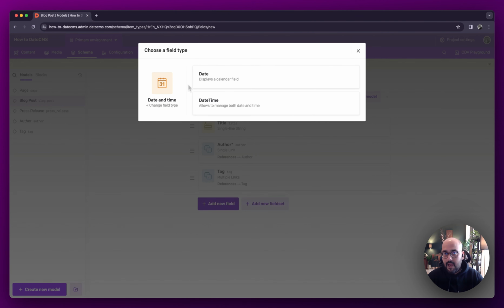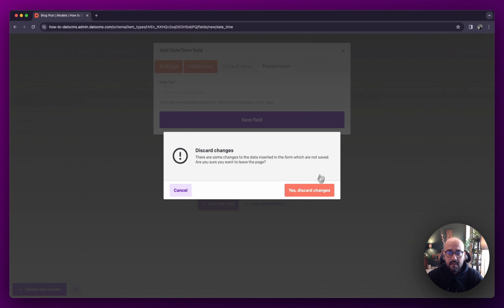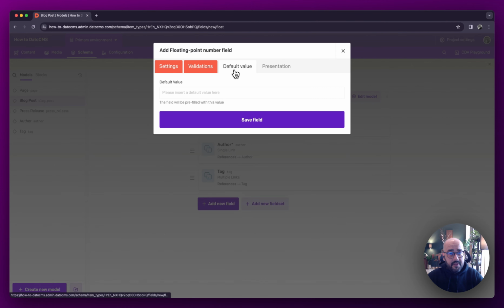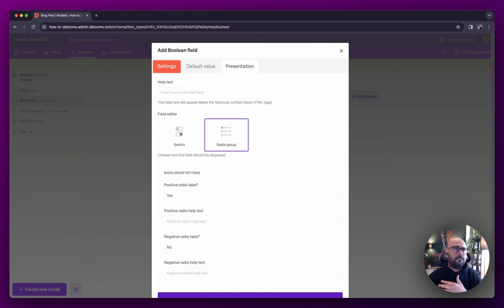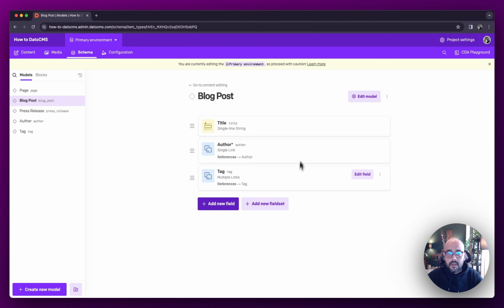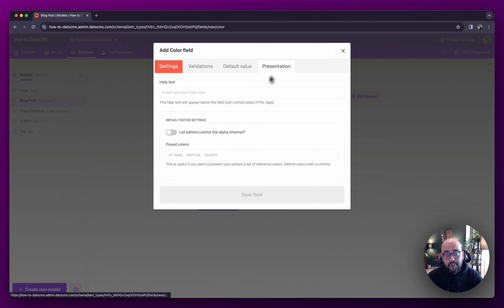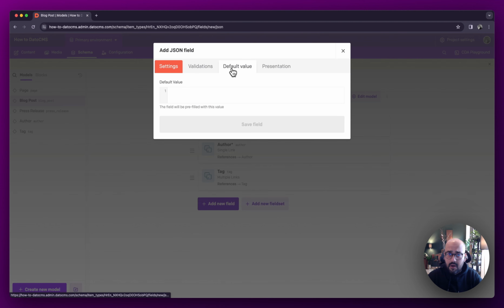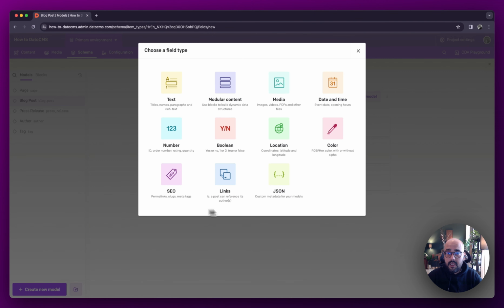Chapter 2 - Content Modeling - Intro to Other Fields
This video is a quick walkthrough some of the other field types that each have specific use-cases, but may not be as commonly used as the ones we've covered in detail. To get some context on them, these are:

Date and Time: A timestamp value for storing dates and times (i.e. an event start, office opening hours).

Number: Integers and/or Floating Numbers, for storing integer SKUs, quantities, prices, etc.

Boolean: For storing values that have two states, e.g., yes or no, true or false etc.

Location: Coordinate values and street addresses for storing the latitude and longitude of a physical location.

Color: For storing colors (with or without alpha channel).

JSON: For storing JSON objects and snippets.